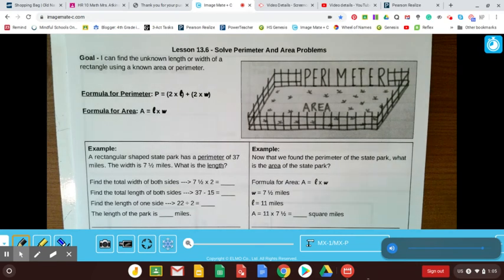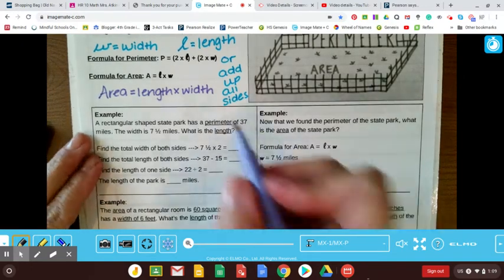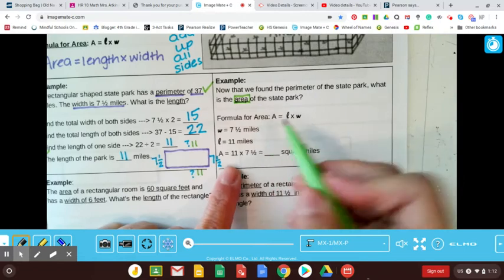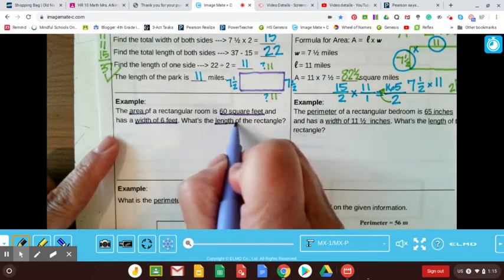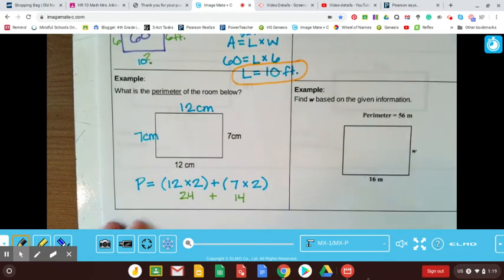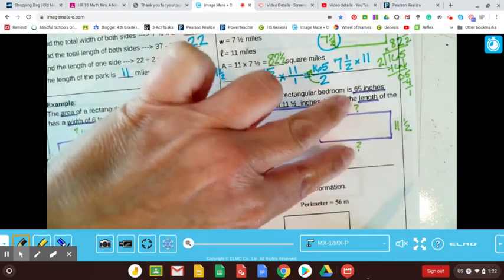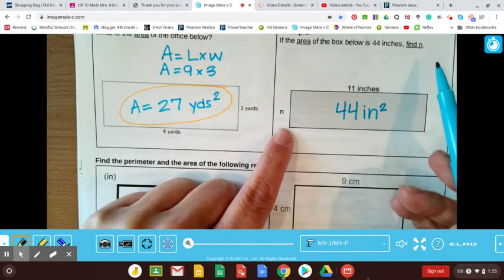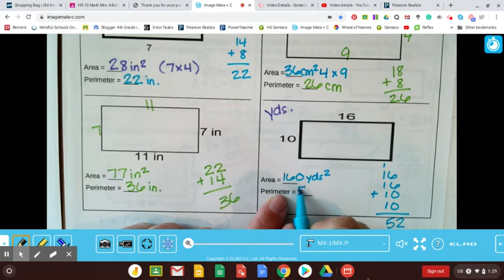5/18 Perimeter & Area 13-6